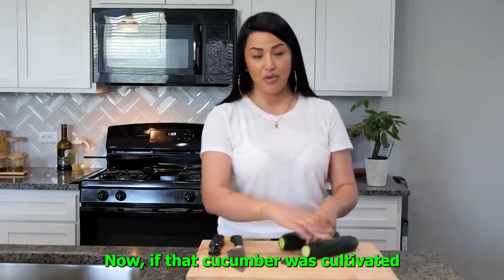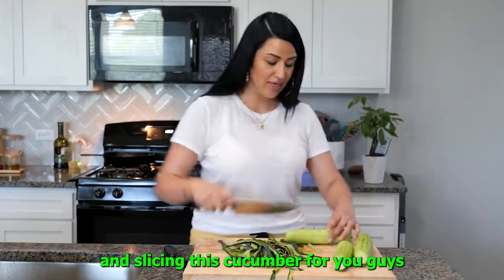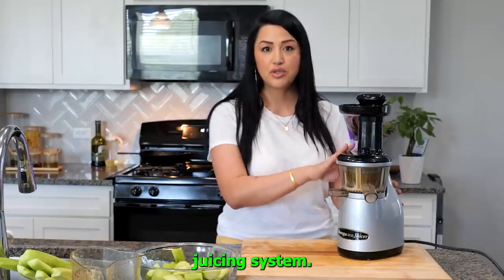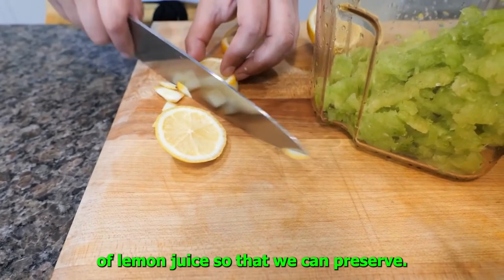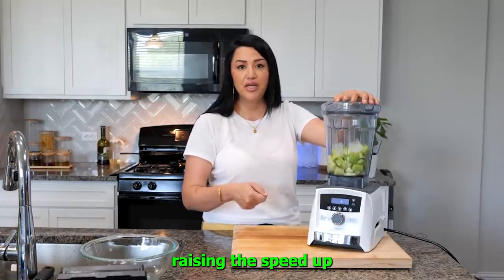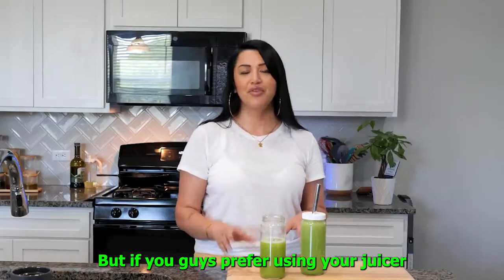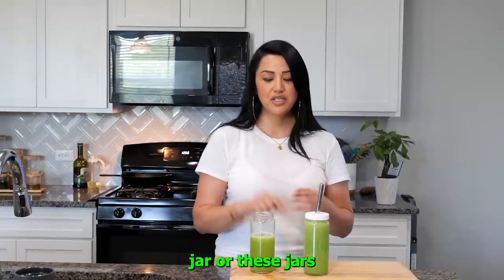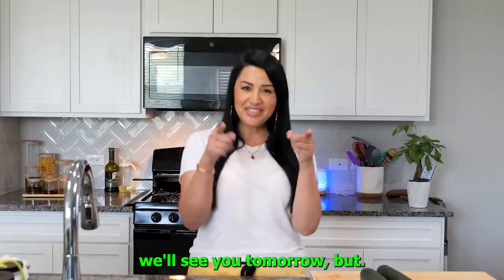drink this before breakfast burns 3lbs every 4 days?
juice ritual powers up breakfast metabolism?

When it comes to losing the pounds, I’m usually pretty skeptical…
But recently, I stumbled on a potent fat-busting morning “fizzy juice” that I simply have to share with you…

Potent fizzy juice melts 62 LBs (drink before breakfast)

The reason this revitalizing juice is so powerful…
Is all down to a powerful yard plant that it contains...

This tiny plant targets a sinister acid that’s making it impossible for you to drop a single pound...

And it awakens a powerful fat-destroying metabolism that our ancestors had...

When you drink this juice yourself, be sure to gulp it down right before breakfast...

Because when you do...
You burn more flab than a whole month on a fad diet...

Powerful “fizzy juice” melts 62 LBs (drink before breakfast)